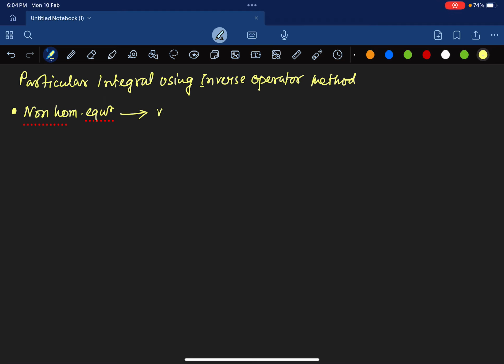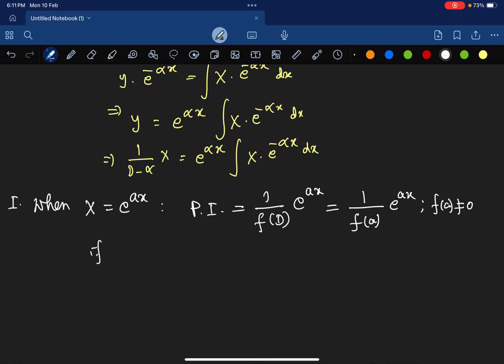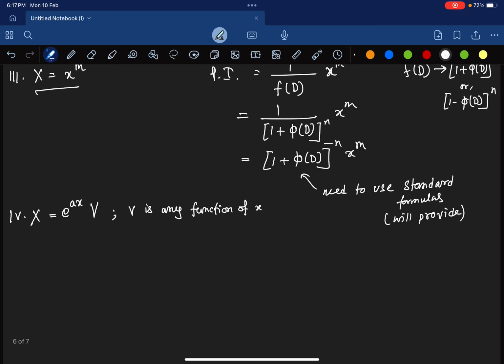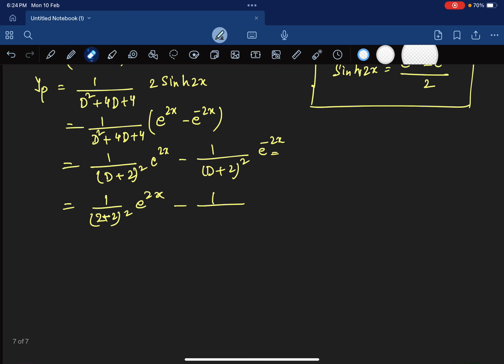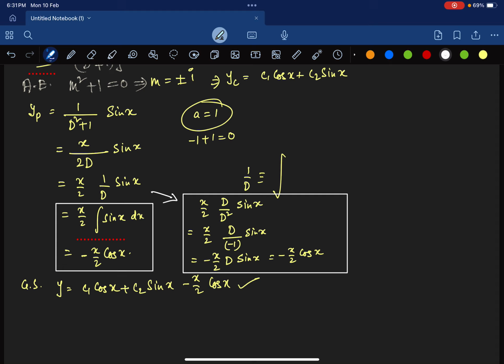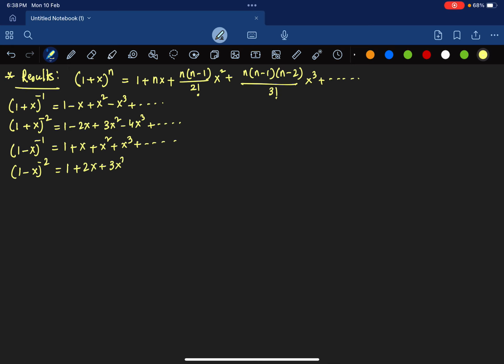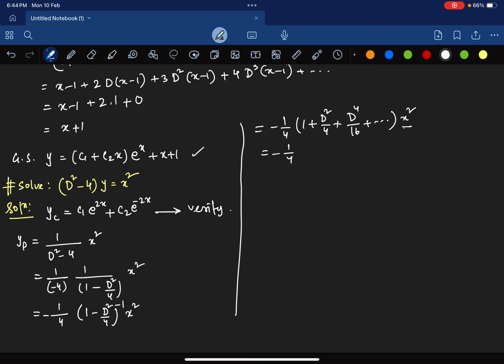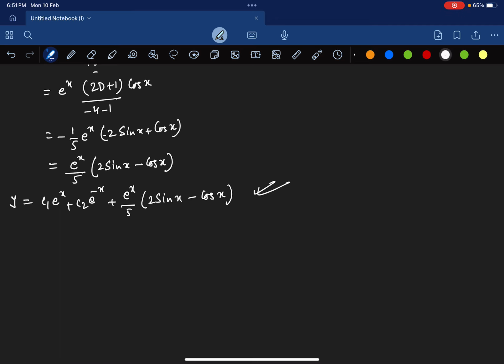5. Method of Inverse Operator || Particular Integral || by Dr. Nimai Sarkar, VIT-AP